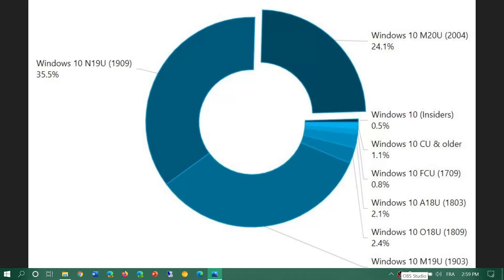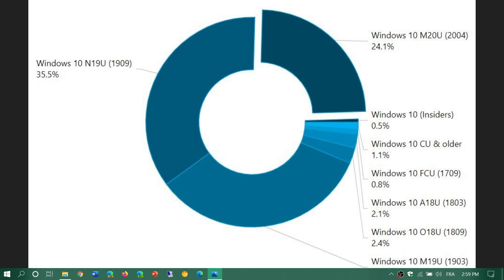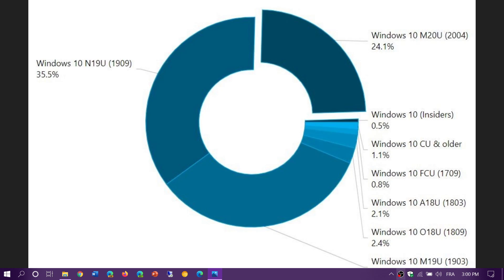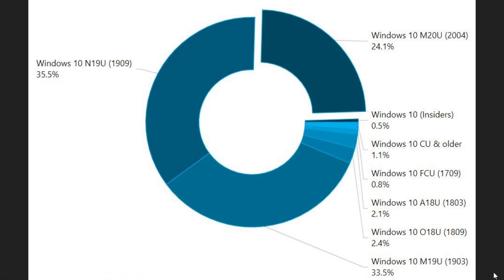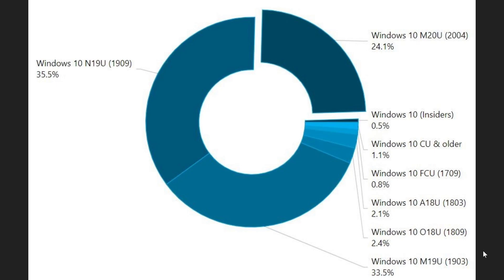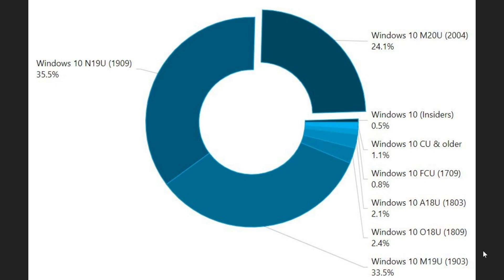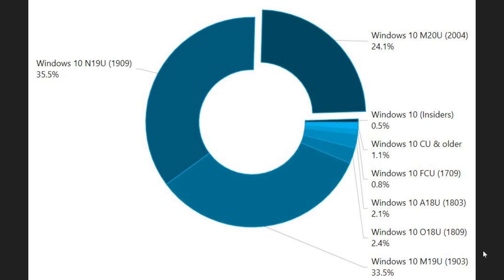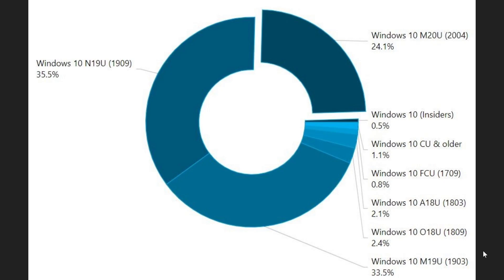Windows 10 May 2020 update now on 24 Percent of PCs August 28th 2020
Version 2004 is not rolling out faster